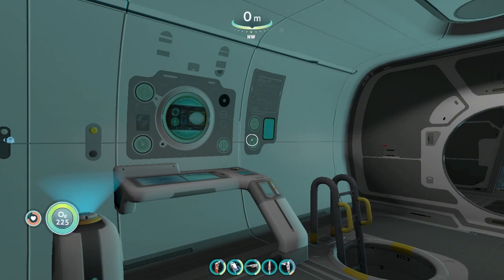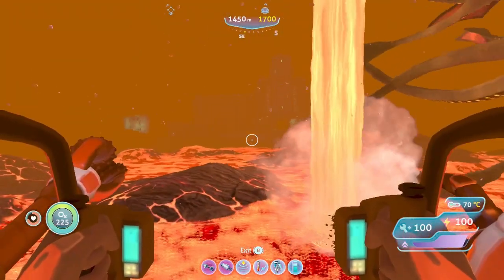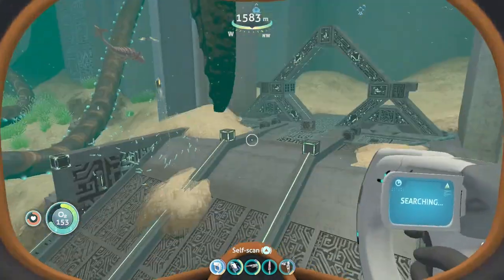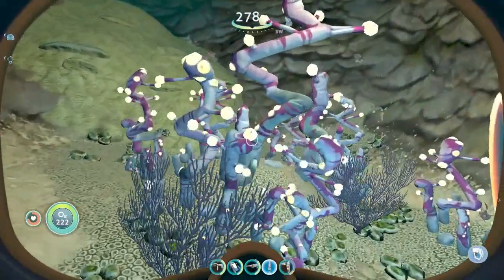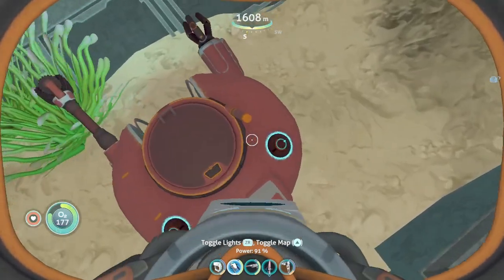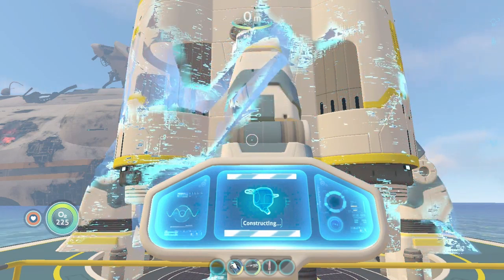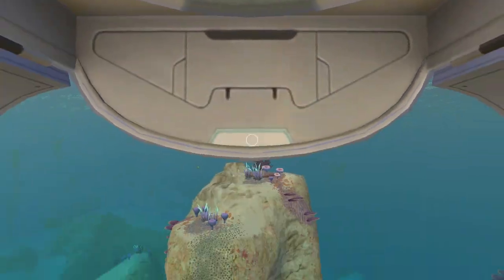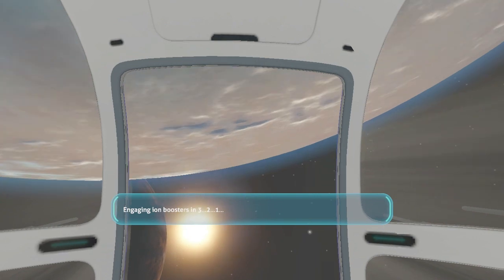Let´s Play: Subnautica Part 9 - Cure and Lift-Off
Log 9: This is my last message. If I manage to *coughing* manage to find a cure, I´ll get out of here... but I *wheezing* doubt I´ll make it... just let me sleep a bit first...